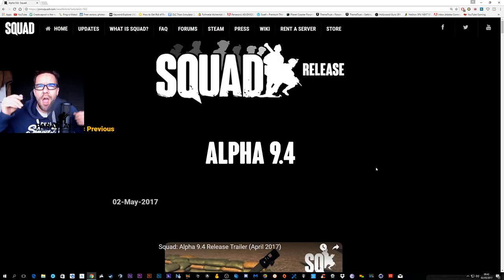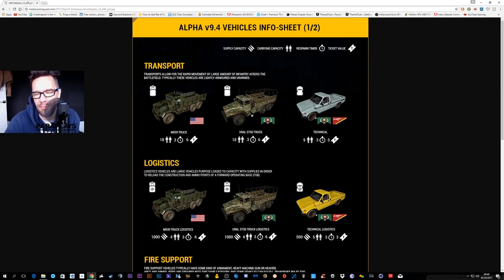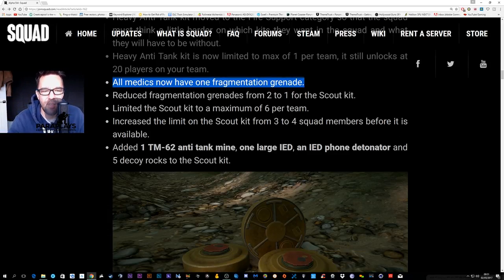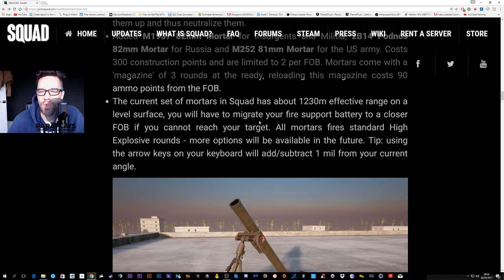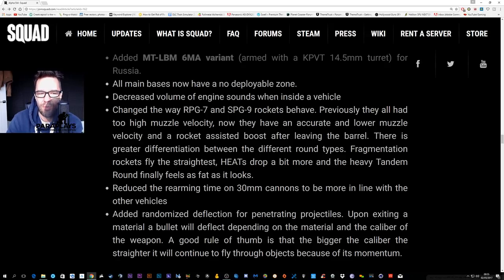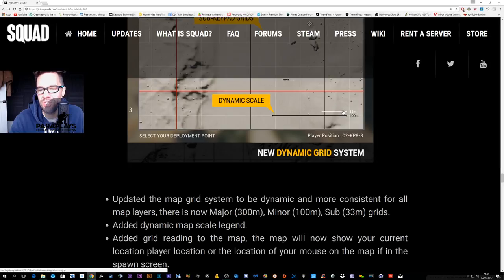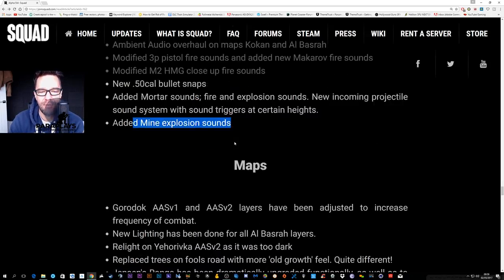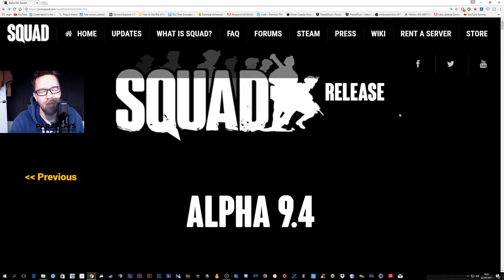Squad V9.4 ►Full Change log Details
Hello and welcome to the full change log v9.4 for Squad. It full of goodies, including mortars and Ieds.. and quite a few other new updates. Lets jump in and have a look.